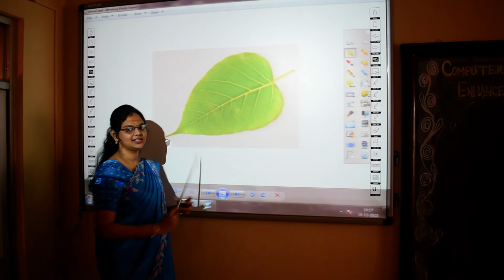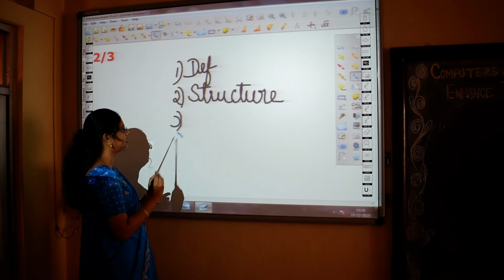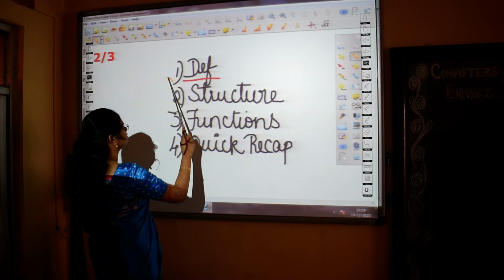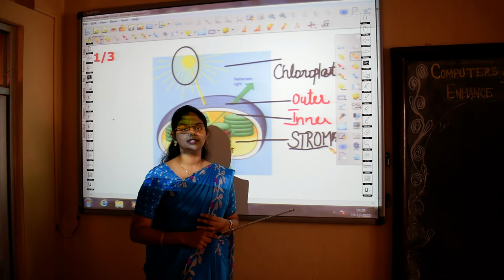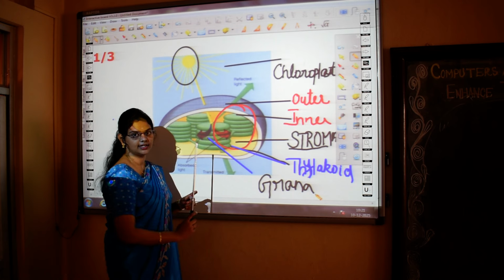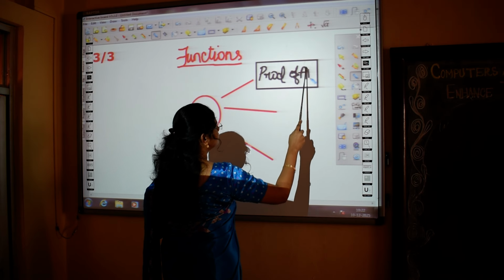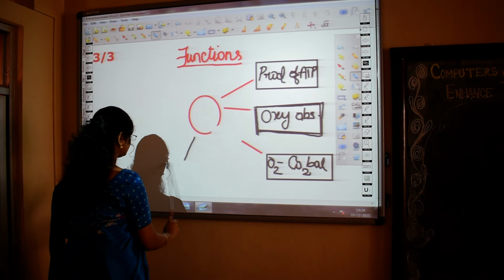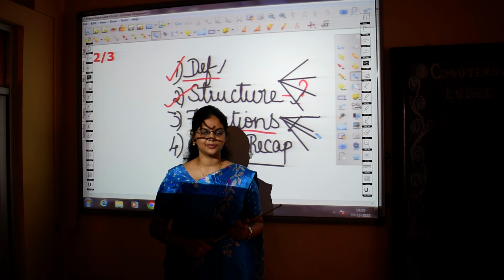Smart Board handling by Pedagogy of Bioscience student - Stella Matutina College of Education